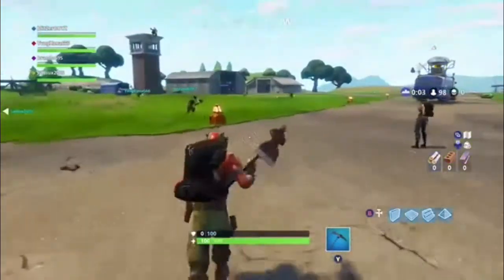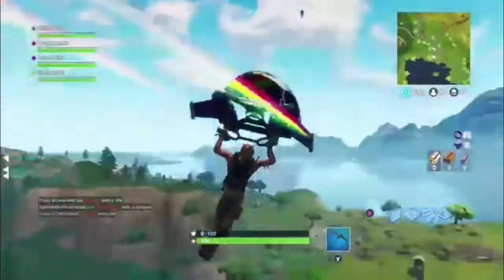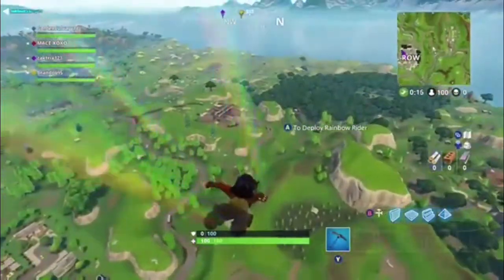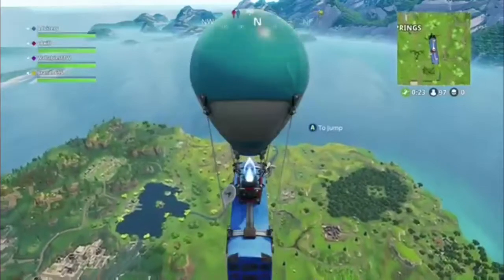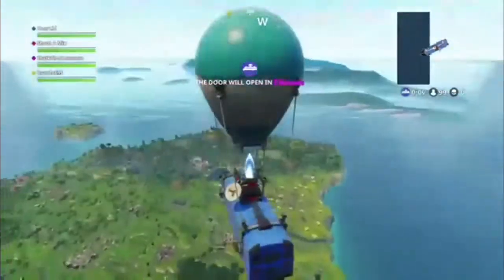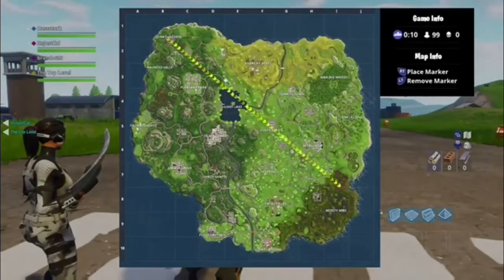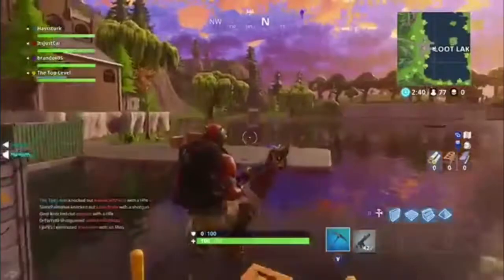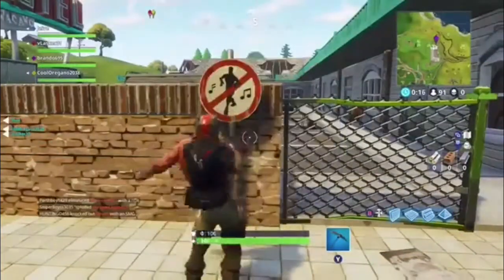Fortnite- season 3 guide umbrella pool and a windmill + all for bidden dance areas challenges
In this video I do a guide to help you guys do some challenges in week 2